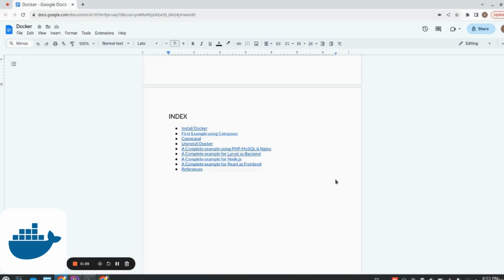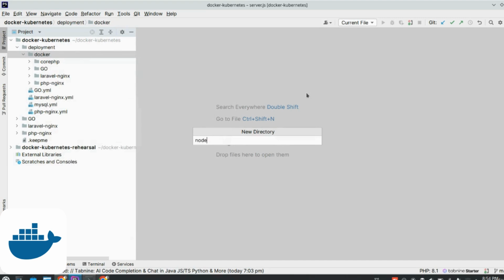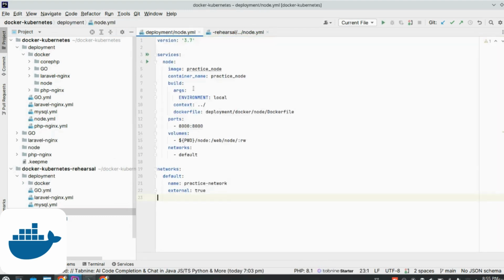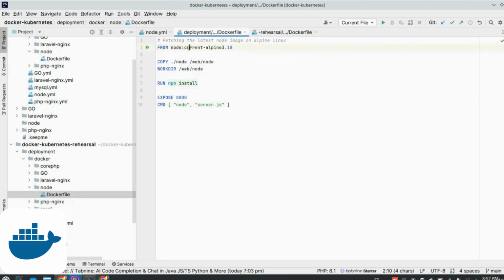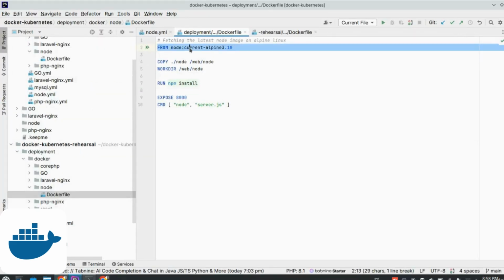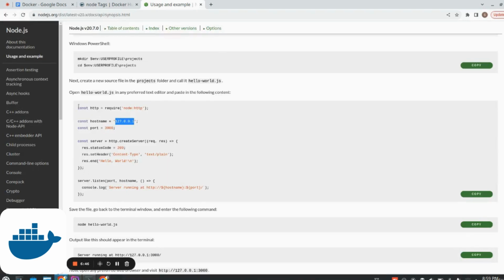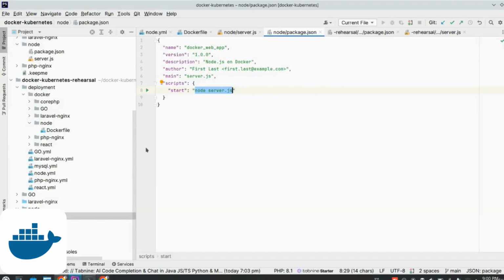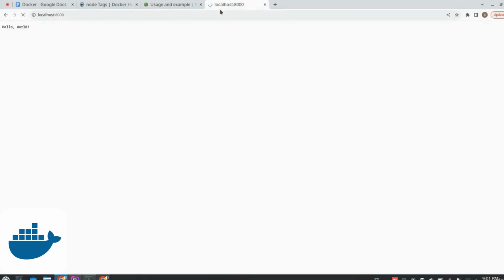Make Nodejs up and running using Docker